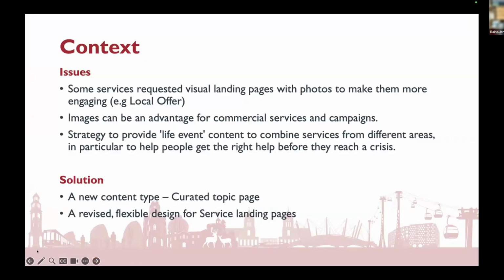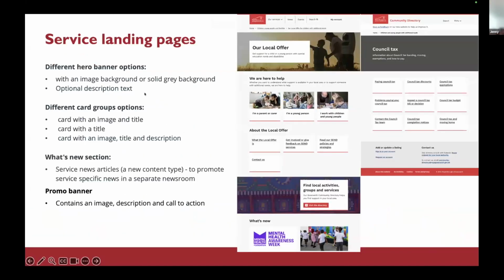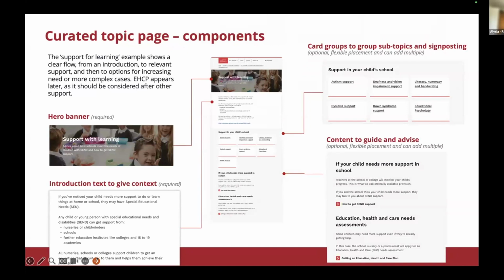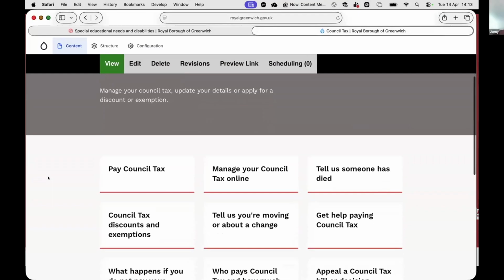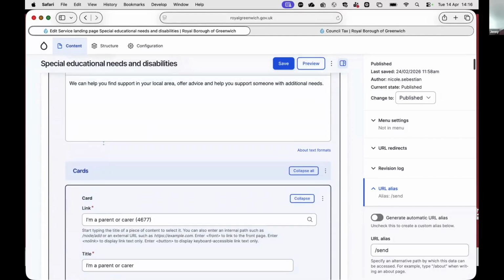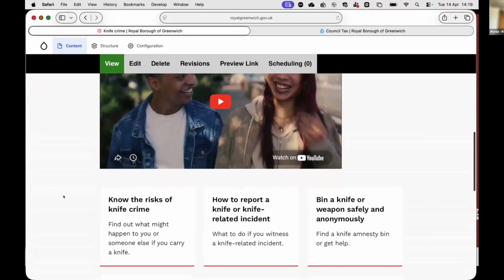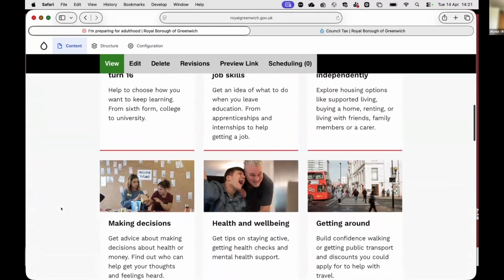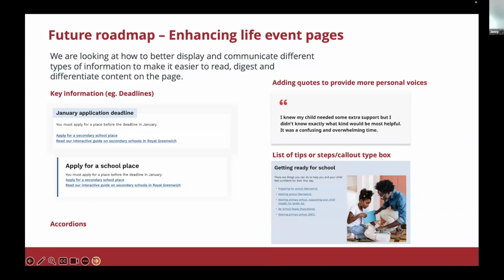New content type designs for royalgreenwich.gov.uk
Elaine Jones, Jenny Thai and Alysia-Marie Annett at Greenwich shared changes they have made to LocalGov Drupal to better suit their needs.

​They have developed a new content type called Curated Topic Page to signpost users to a variety of service content in the context of a topic or life event.

​They have also redesigned the Service Landing Page to work in a similar way, so that links on cards can be grouped under different headings.

​We explore how and why they have made these changes and see what common use cases could be adopted for LocalGov Drupal so other councils can benefit.

Chapters

00:00 New content type designs for royalgreenwich.gov.uk
19:33 Questions and Answers